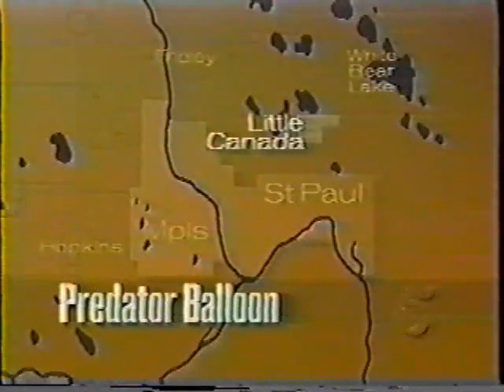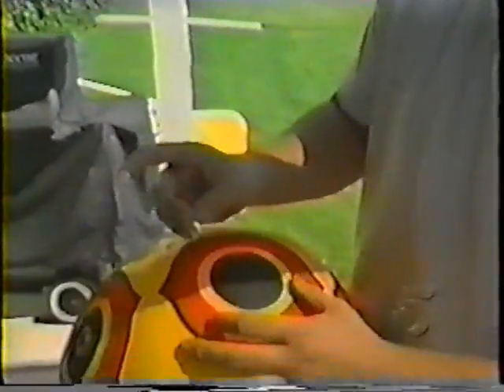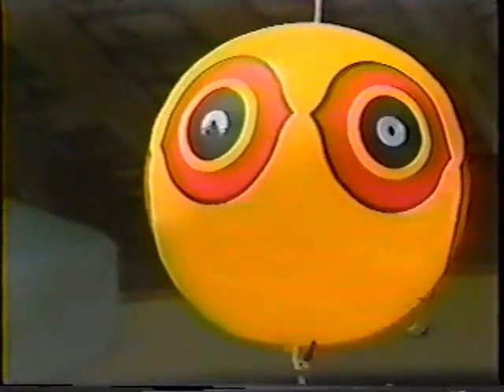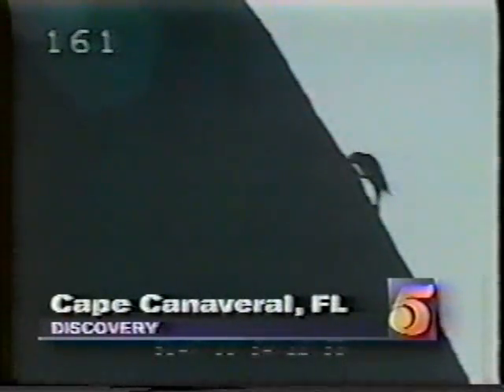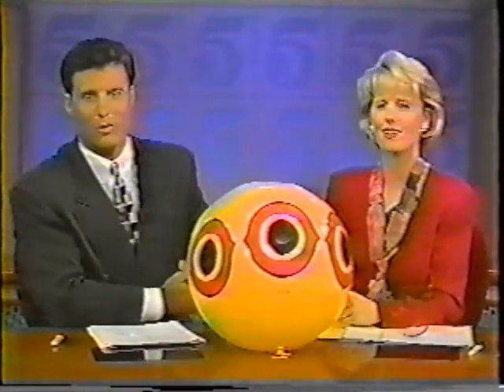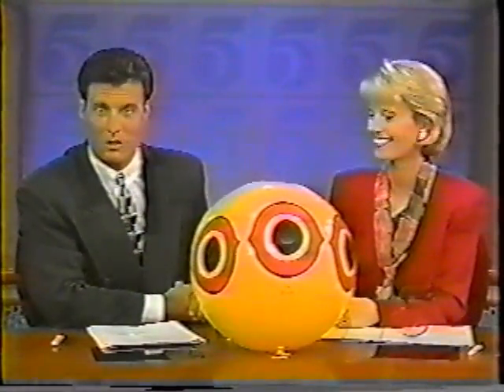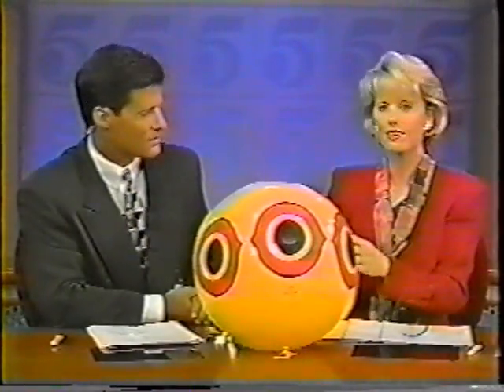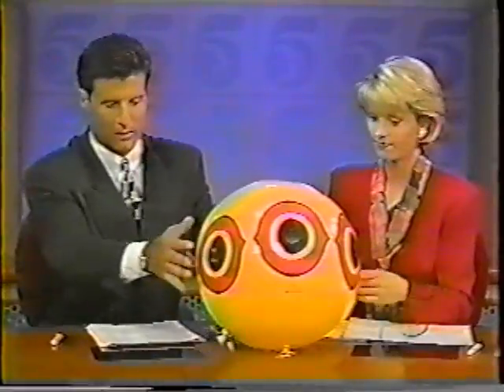Bird Scare Eye - NASA - 1994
When the space shuttle couldn't launch, this guy saves the day!